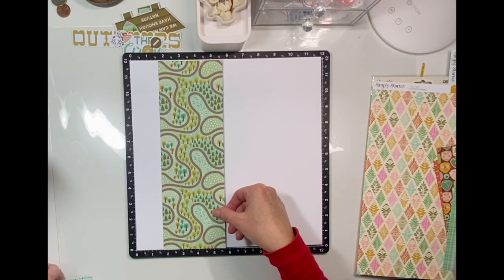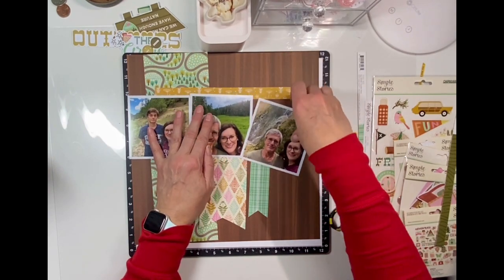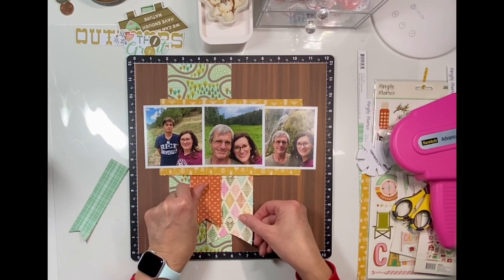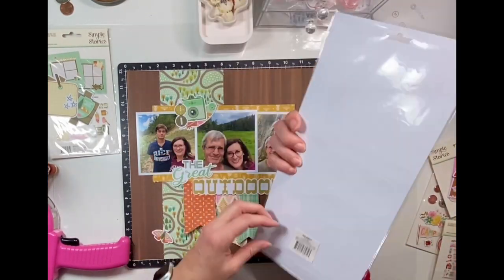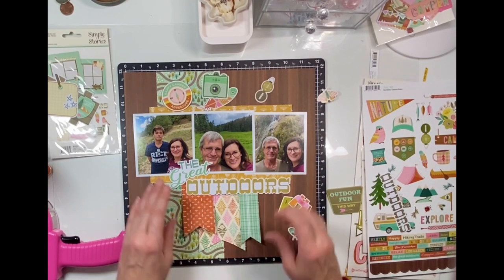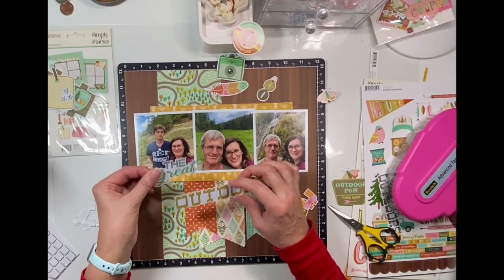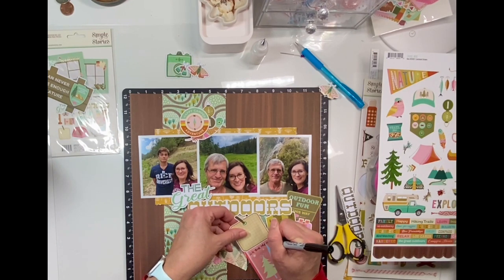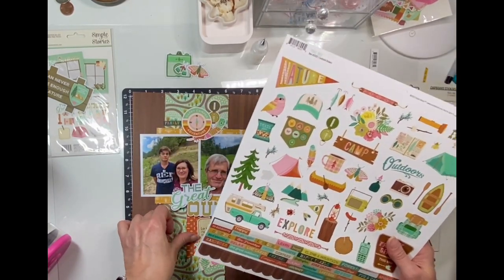Using a Sketch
Hello! Welcome to Simple Stories Saturday!! I’m so excited to be here!

Please check out everyone’s videos down below:

Michele  McCants:  You are here!